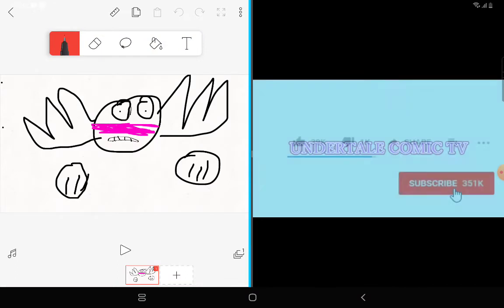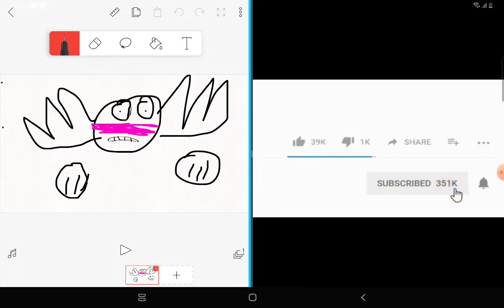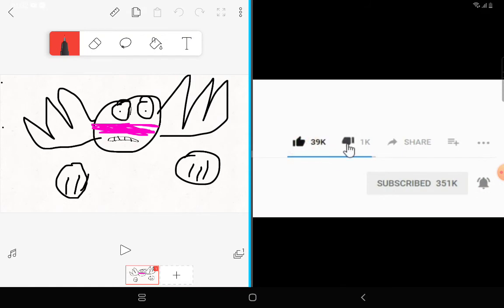1 Vid Ultra sans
0_0 my new face